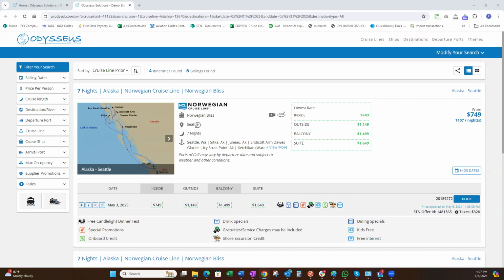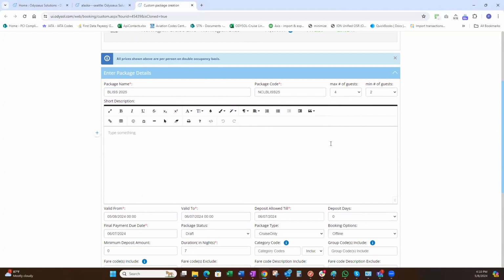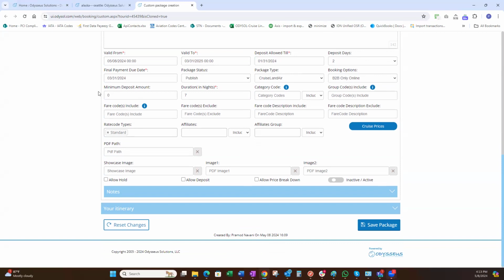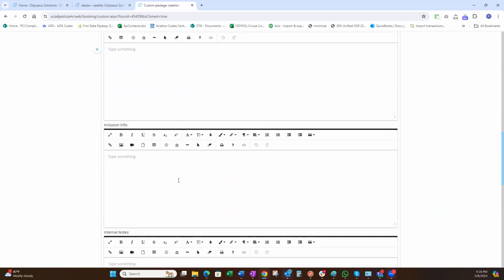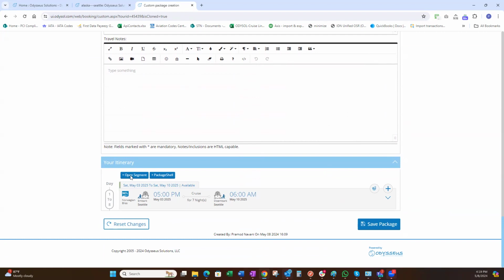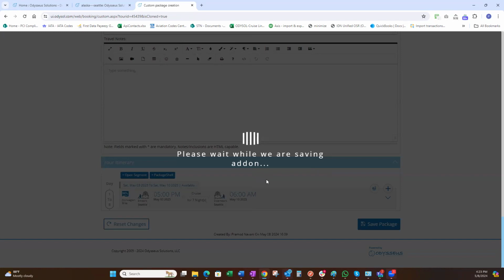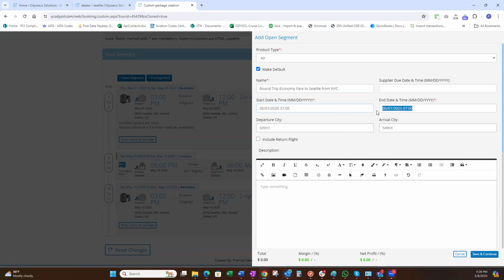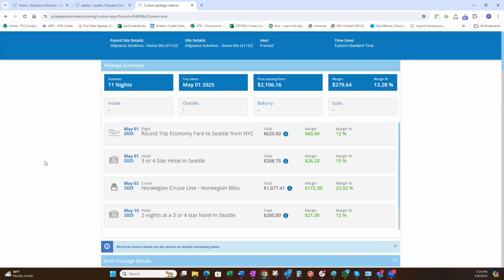Creating a Custom Package